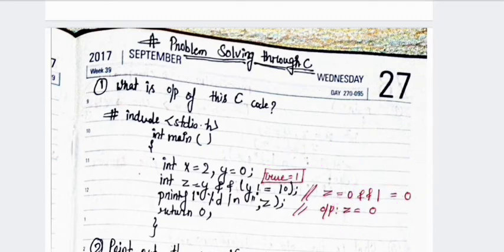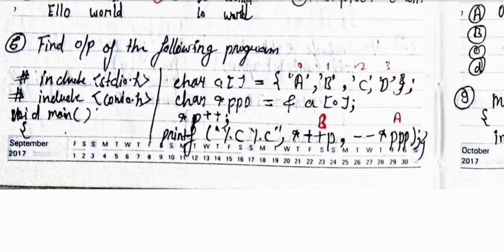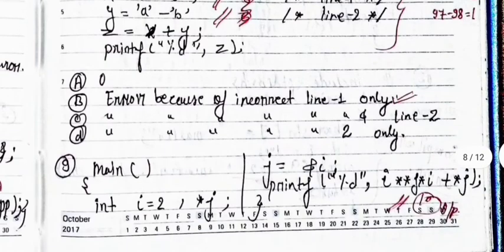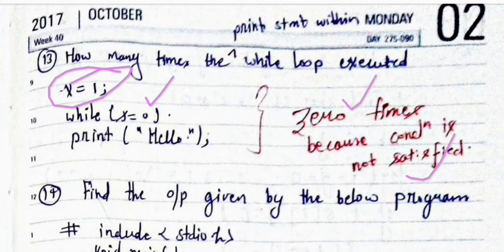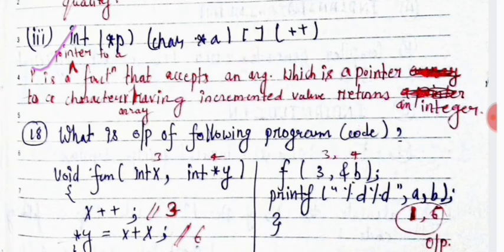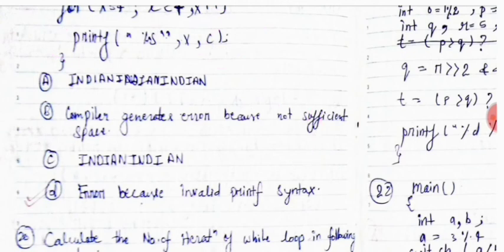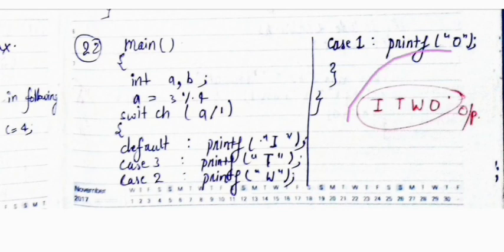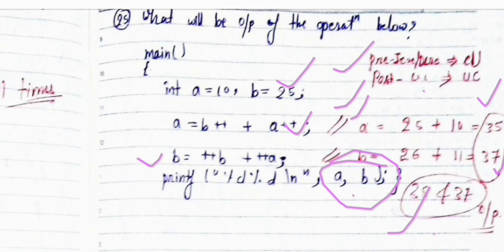Part-13: C Programming Language || Problem Solving through C || Most important Questions with exp..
Hello,

I am Nandani Sharma. I will provide various GATE Lectures and Tutorials   for IT /CSE students on my channel "IndiaGATE".

About the video:
Part-13: C Programming Language || Problem Solving through C || Most important Questions with explanation...